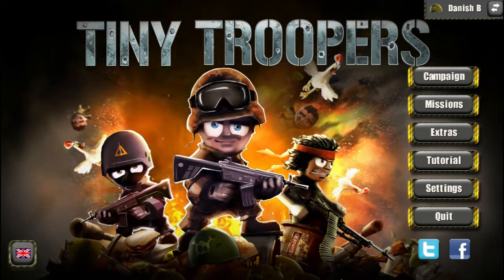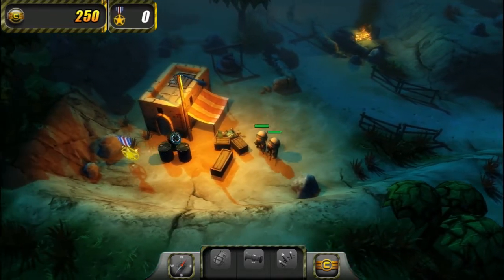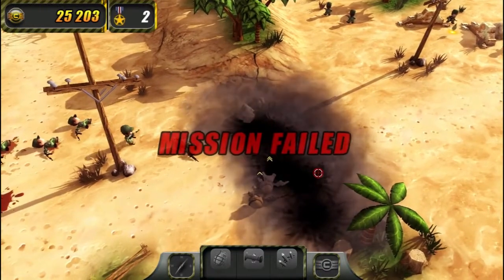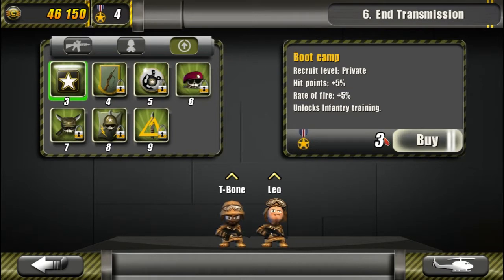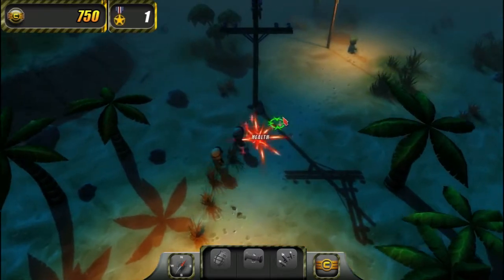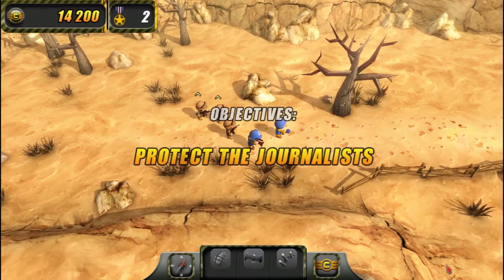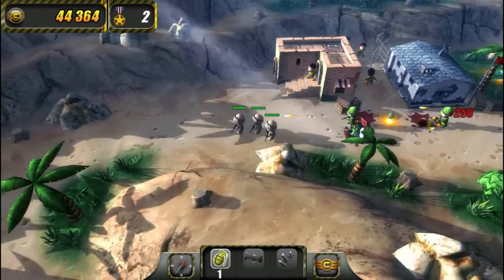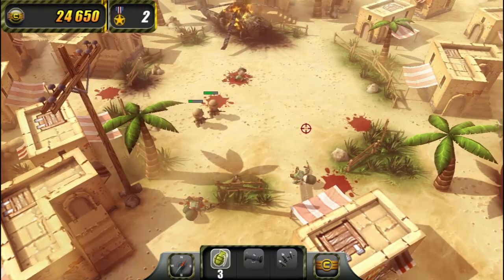A Noob's Review: TinyTroopers